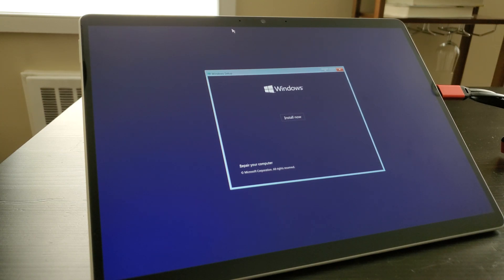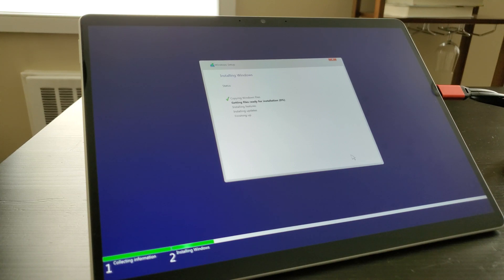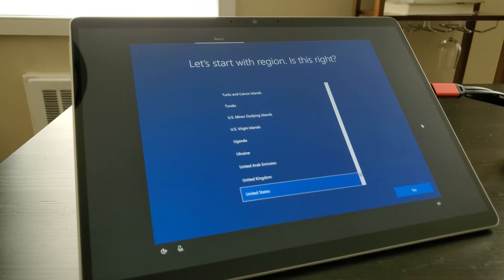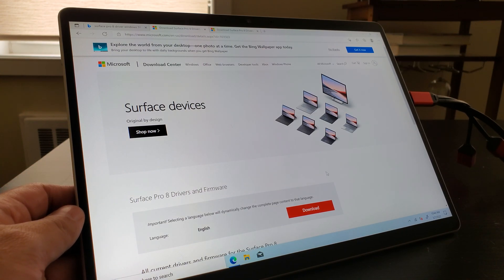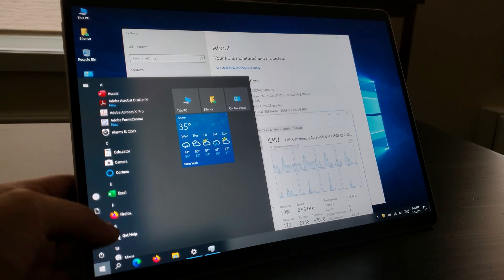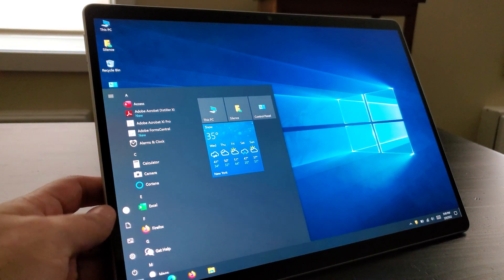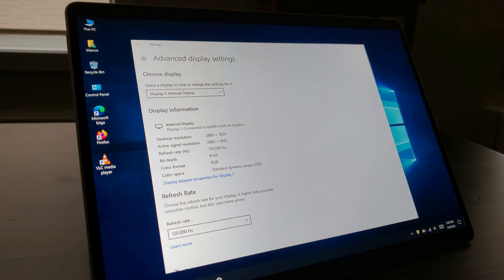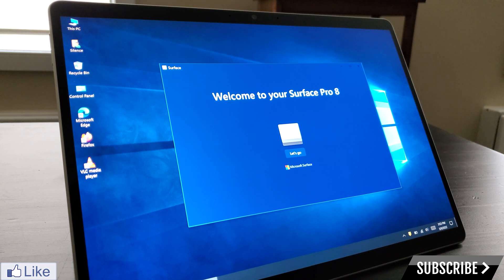Windows 10 Running On the Surface Pro 8 | Full Installation & Review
YES, the Surface Pro 8 can run Windows 10.

Here, I do the full installation of Windows 10 on the Microsoft Surface Pro 8. You'll need to have a USB thumb drive with a Windows 10 installation ready, and also an adapter from USB-C to USB if your thumb drive is not USB-C, as well as possibly for a keyboard & mouse, since likely your touch screen will not be working.

Be sure to click on that LIKE button if you enjoyed and found this video useful. Stay safe everyone!